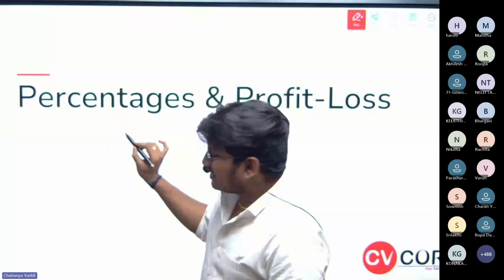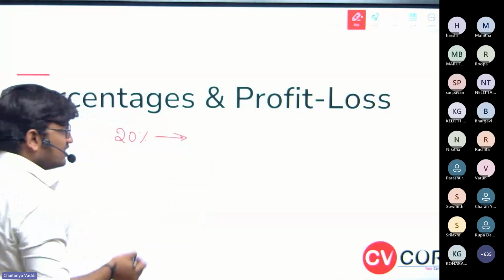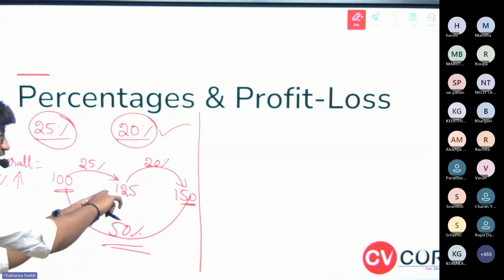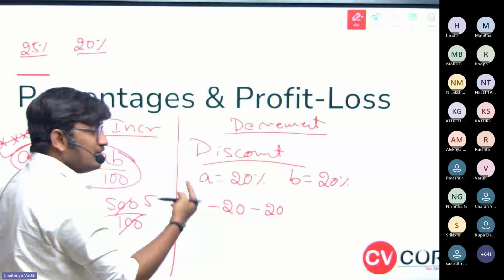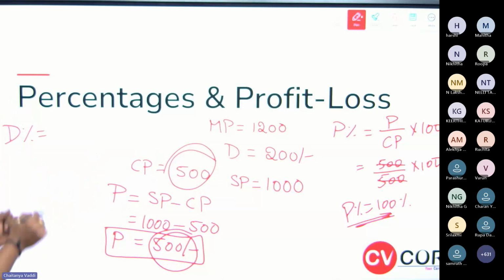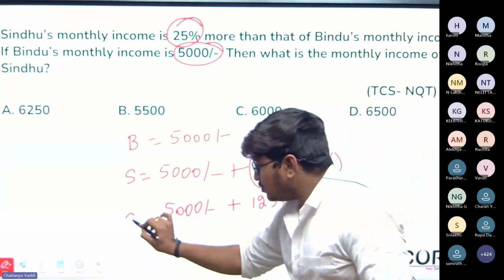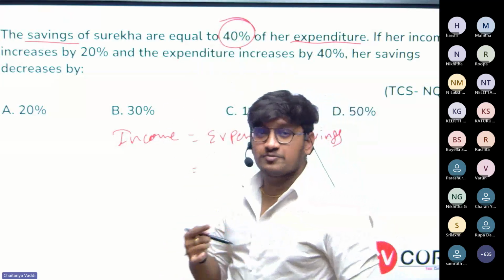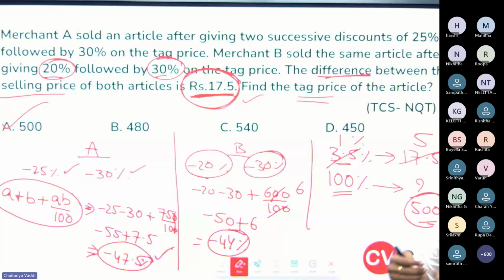TCSNQT - (DAY - 2) - APTITUDE